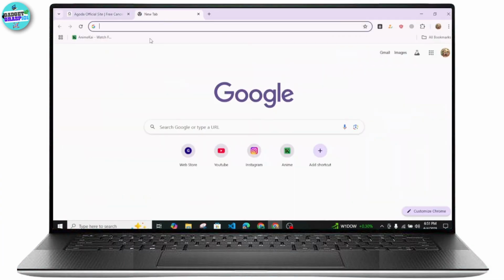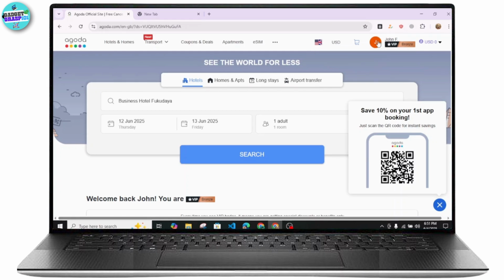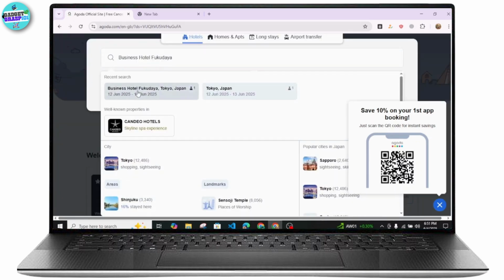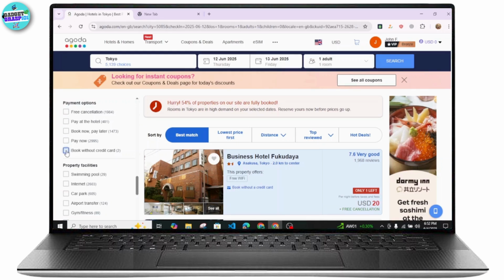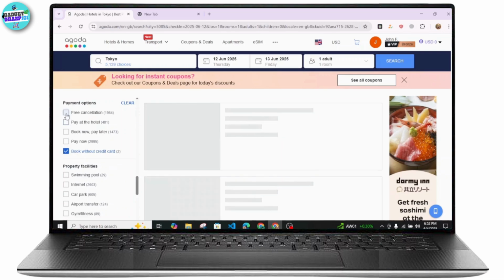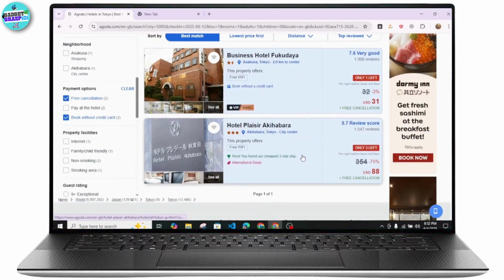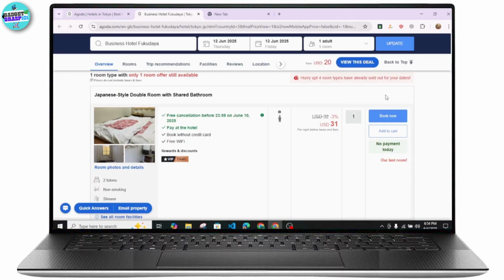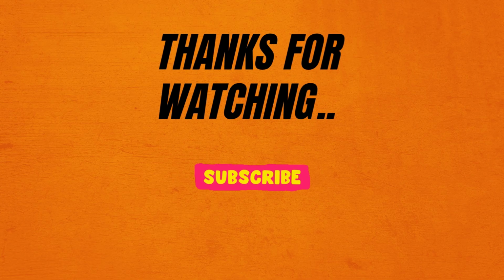How to Book a Hotel on Agoda Without Credit Card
How to Book a Hotel on Agoda Without Credit Card (2025)! Want to book a hotel on Agoda but don’t have a credit card? This video will guide you through the steps on how to book a hotel on Agoda without using a credit card quickly and easily. Whether you're asking, "Can I use Agoda without a credit card?" or need help finding alternative payment options, this tutorial has you covered. Learn how to complete your hotel reservation using methods like PayPal, debit card, or pay-at-hotel. Watch now to see how you can book a hotel on Agoda without a credit card today!

Timestamps:

00:00 How to Book a Hotel on Agoda Without Credit Card
00:10 Can I Use Agoda Without a Credit Card?